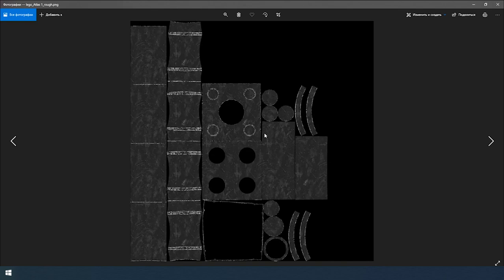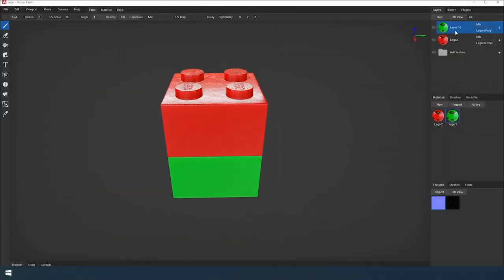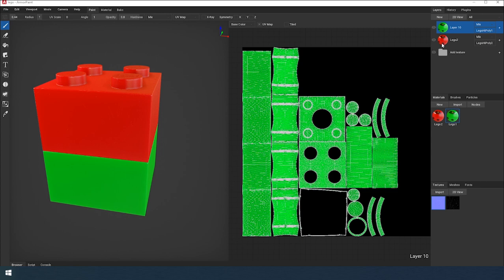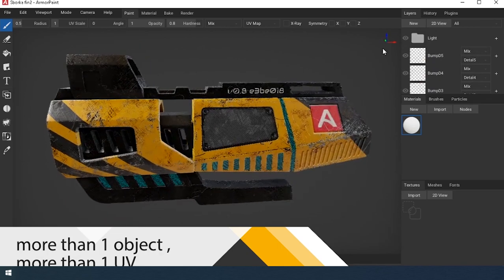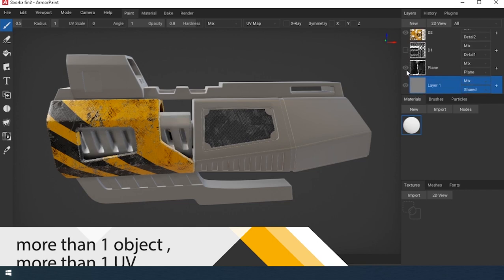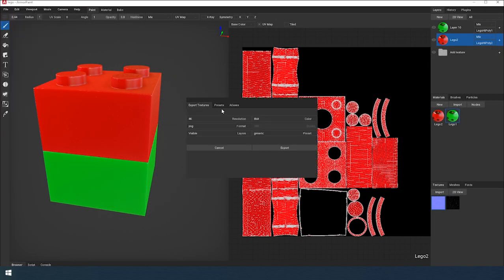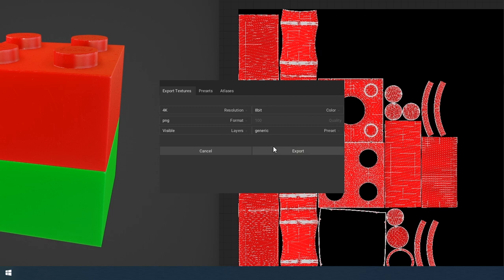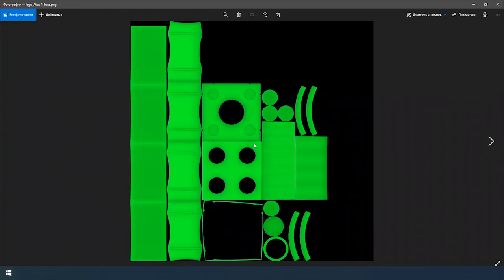ArmorPaint. ATLASES. New export texture menu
Hello! Today I want to tell you about the new texture export feature. Namely. Atlases.
This method is very useful if your model consists of several objects or is divided into several materials and has overlapping UVs.